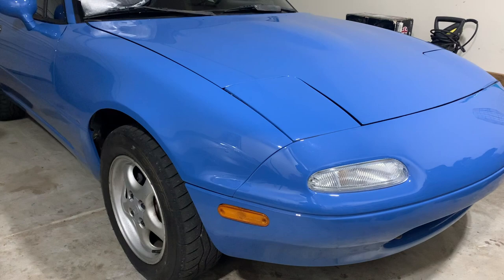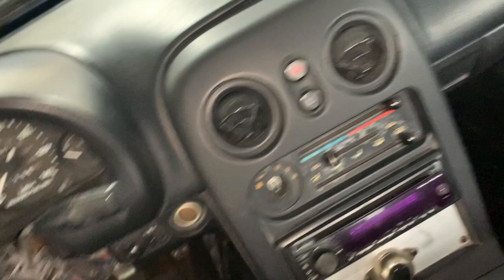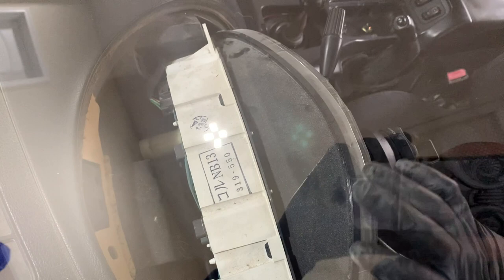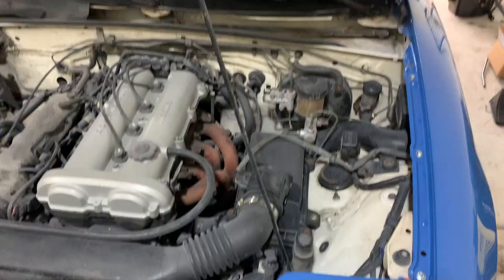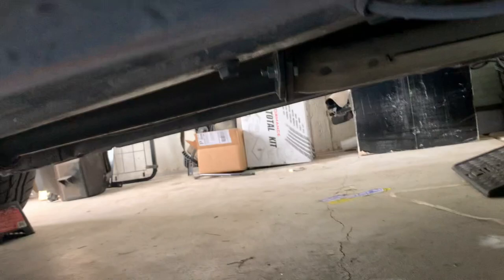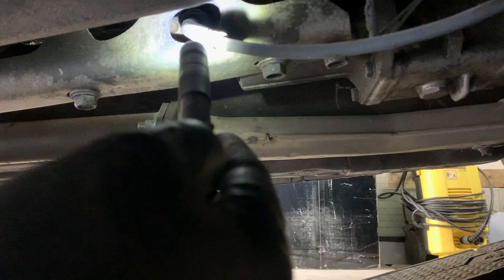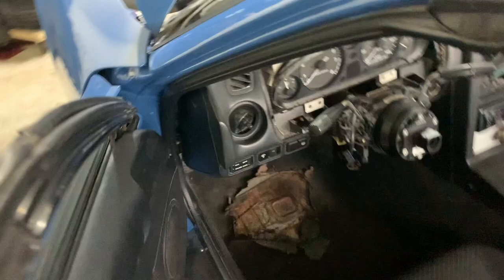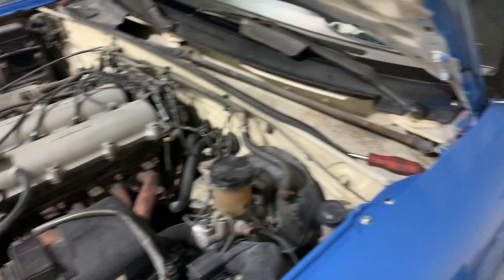How To Replace a Speedometer Cable on an NA Miata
Step by step process on how to swap out that old speedometer cable that chirps and bounces all over the place.
Turns out I'm a bit long winded so my "brief" how-to turned out to be a little more in depth

1996 Mazda Miata